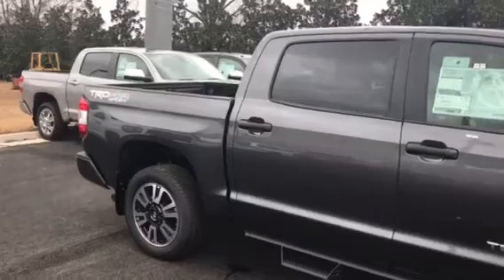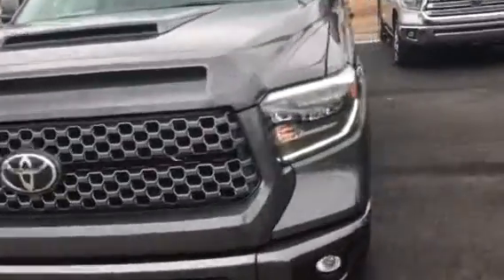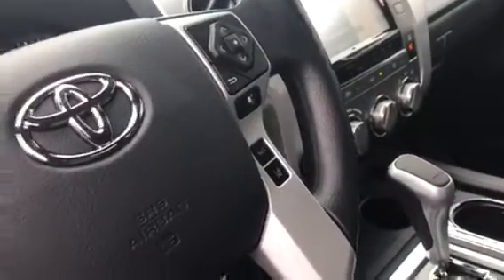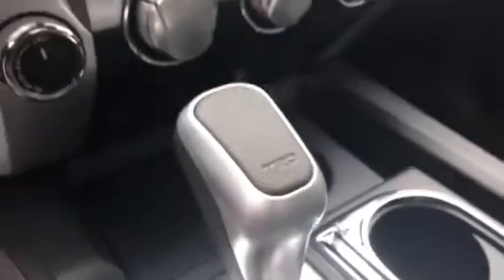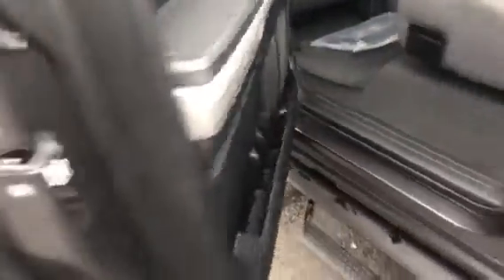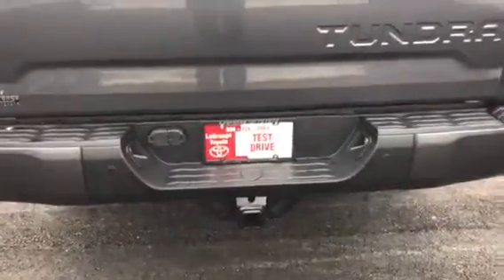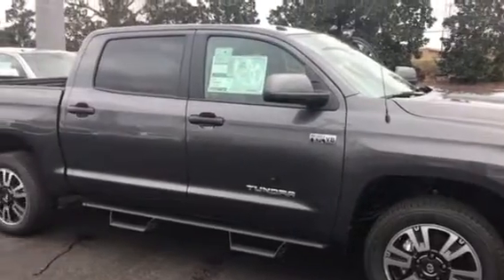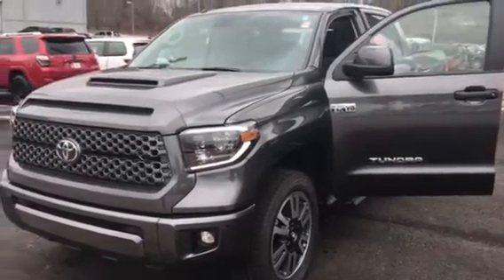2019 Toyota Tundra For James (Jerome)